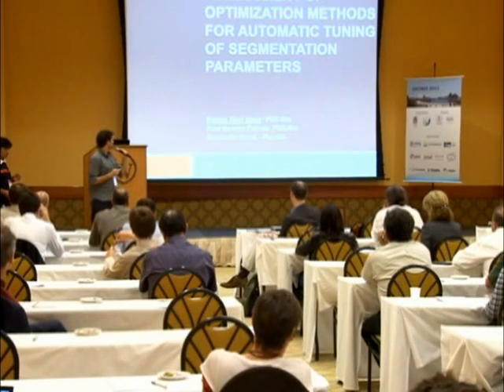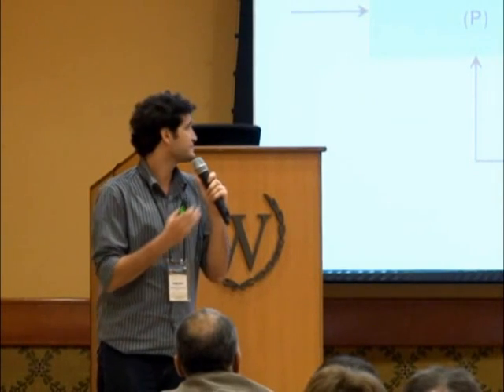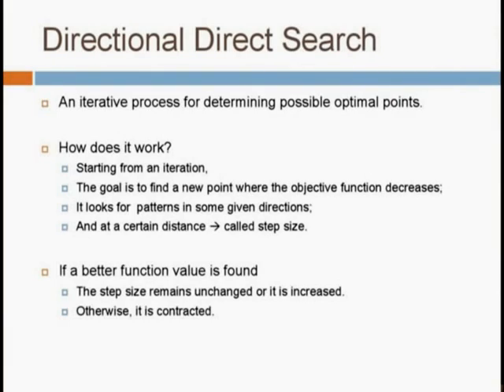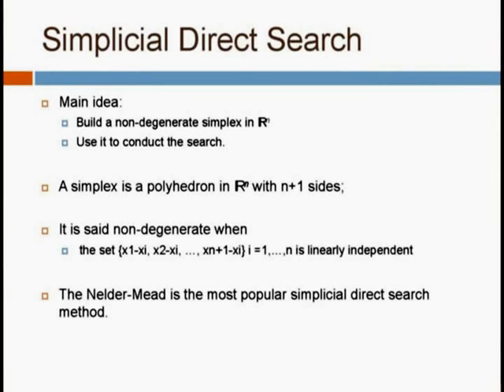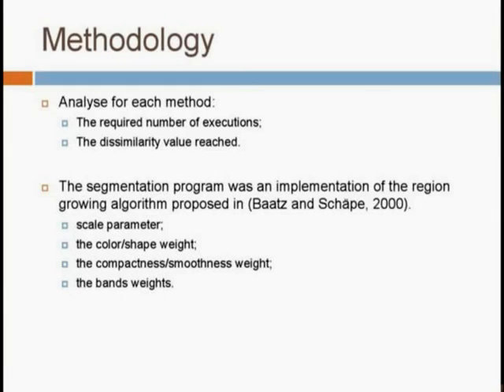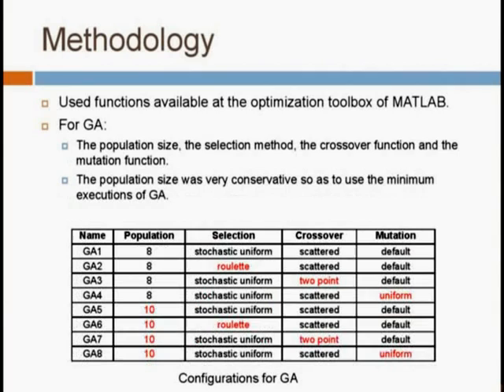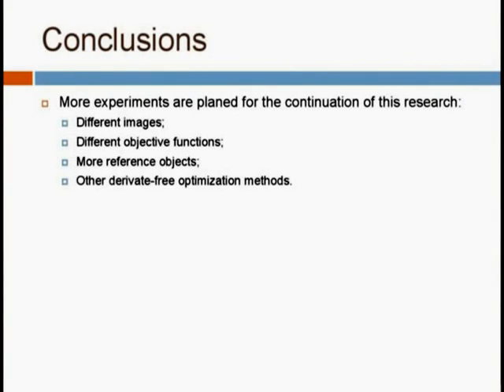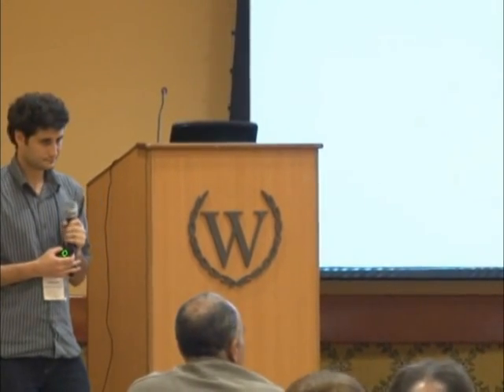GEOBIA2012 - Assessment of optimization methods for automatic tunning of segmentation parameters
GEOBIA2012 - Rio de Janeiro, Brazil

Assessment of optimization methods for automatic tunning of segmentation parameters

P. N. Happ, R. Q. Feitosa, A. Street
Department of Electrical Engineering, Pontifical Catholic University of Rio de Janeiro (PUC-Rio), Brazil